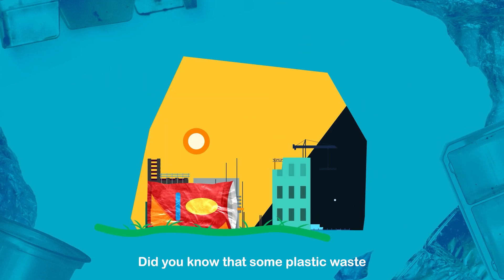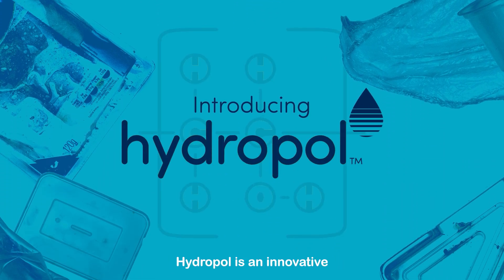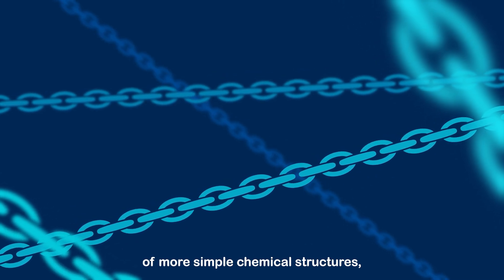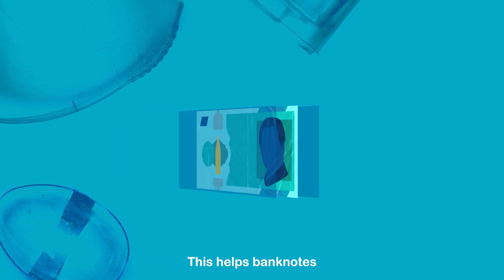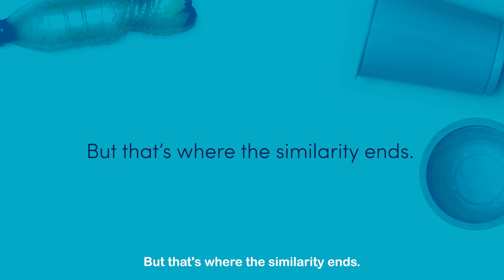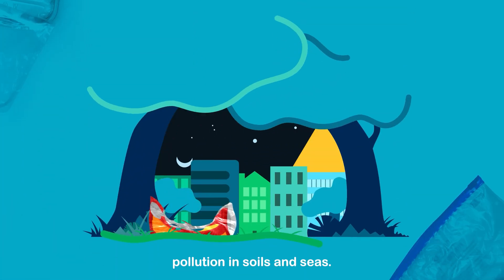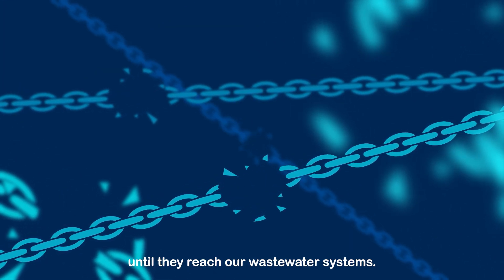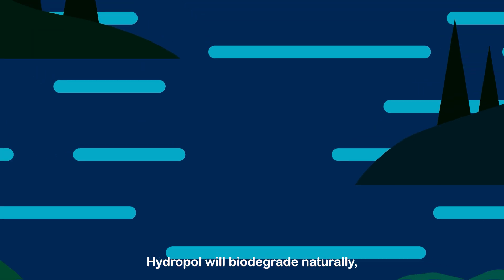Hydropol Explained : Next Gen Polymers for a New Generation of Packaging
A quick chemistry lesson from @aquapakpolymers6010 to explain how our unique polymer Hydropol can help brands make the move toward more planet-friendly packaging.